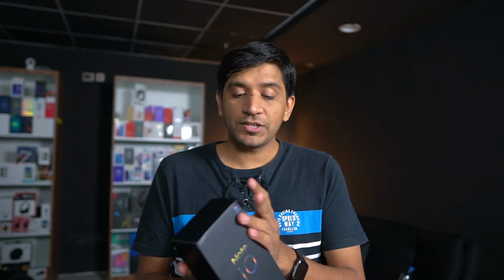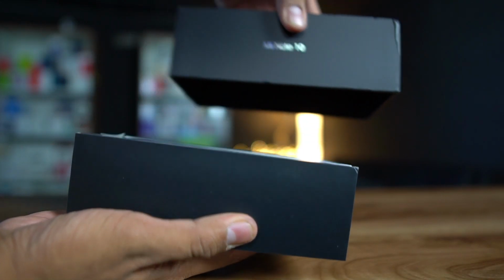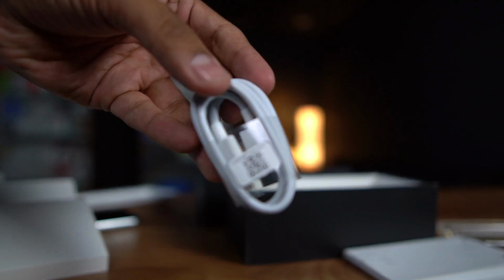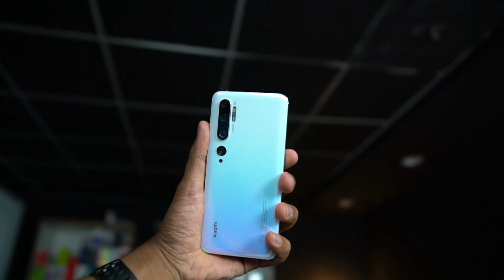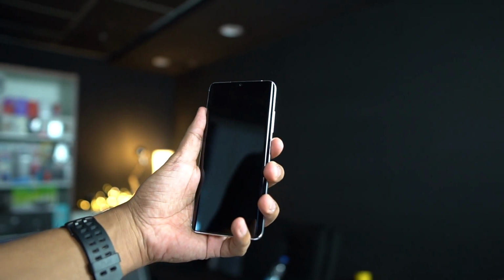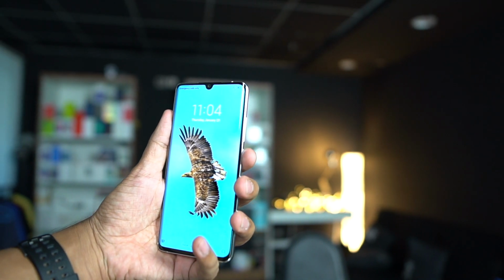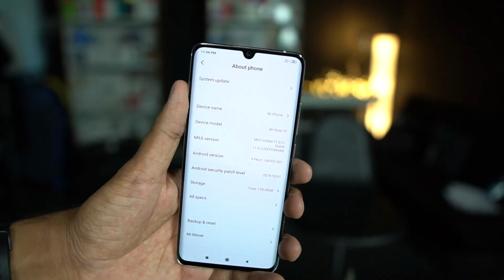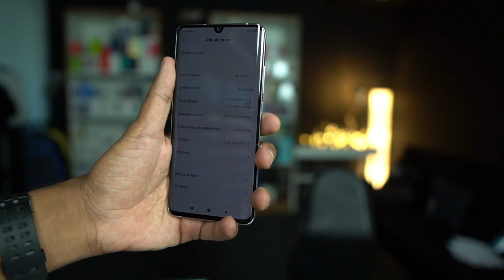Xiaomi Mi Note 10 Unboxing | 108MP Penta Camera Phone India Launch Soon!!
This is the Xiaomi Mi Note 10. Launching soon in India, with the 108MP primary camera, and a Penta camera combination on the back. Check out the unboxing and hands-on to find out all the features of the phone, specifications, and design details of the device.